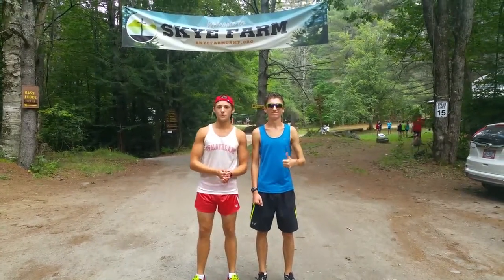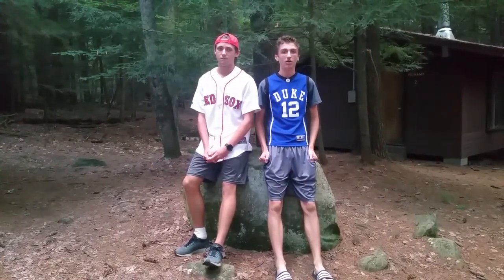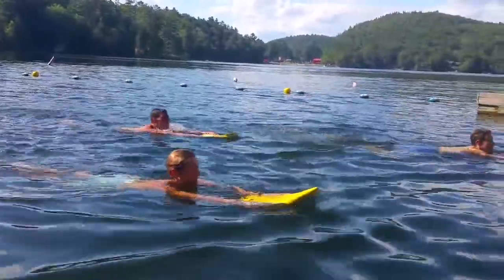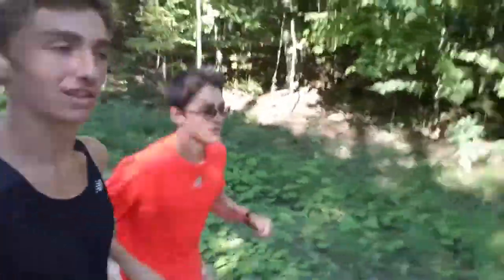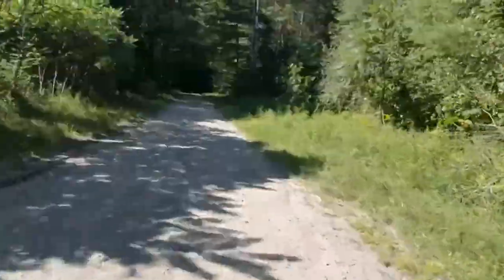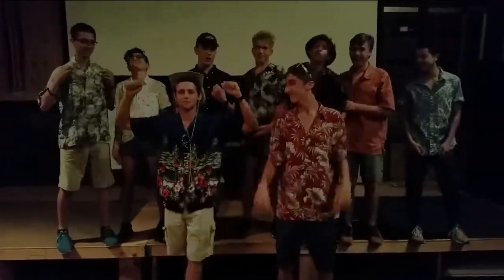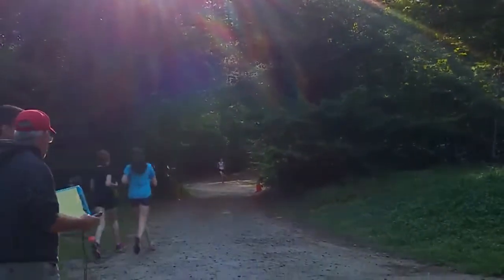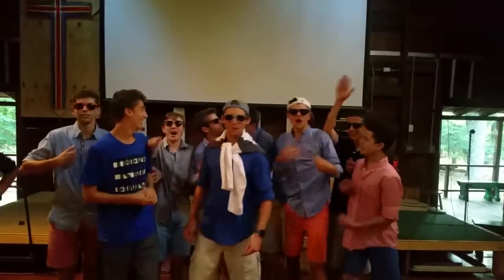Noah & Noah Show: Video Training Blog - Summer Vibes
This fall, we'll be viewing the New York Cross Country Season through the eyes of its' competitors.

Noah Carey, a senior at Guilderland High School, will be blogging for us.  Noah is the State's Top Returner at the NY State Meet, he will be joined by sophomore teammate Noah Tindale.